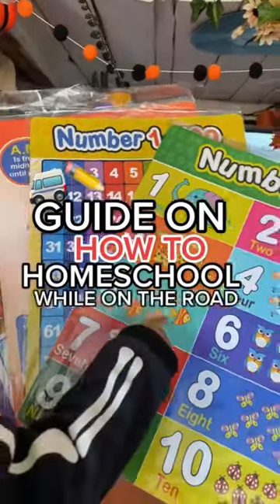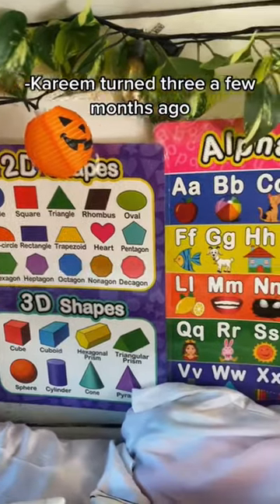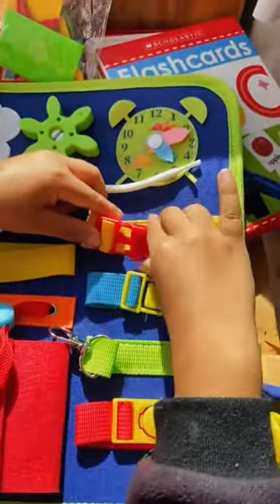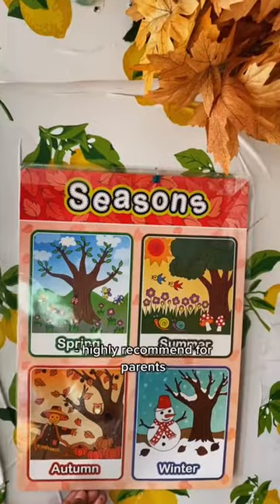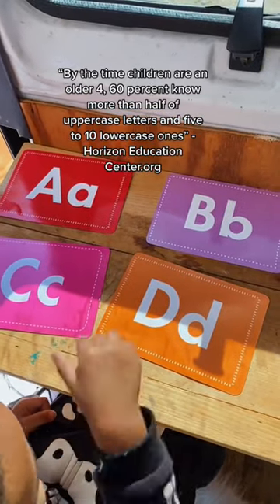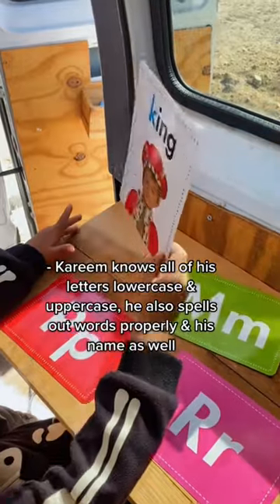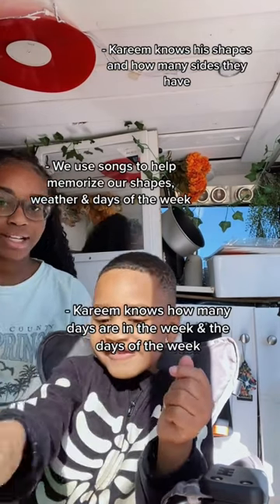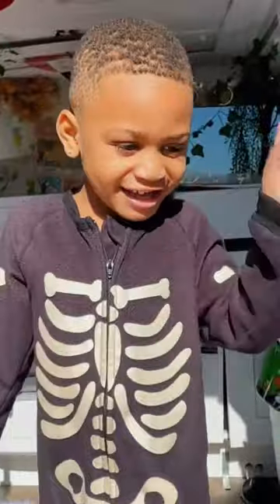HOW I HOMESCHOOL MY 3 YEAR OLD LIVING IN A VAN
Purchase my Single Mom Vanlife EBOOK

I'm Jayla Hardimon, and I live the "solo female van life" with my toddler, Kareem. We've been on the road full time and although our road has been met with what feels like a zillion ups and downs, we've finally gotten to the point where living in a van feels like home. Sometimes we're alone in the woods, in the desert, sometimes we are chasing snow or thunderstorms, sometimes we're trying to see all 50 states, and sometimes we're making videos here on Youtube, TikTok, Instagram about our feelings. But, MOST times we are enjoying life and doing a lot of sightseeing, tourist attractions and fun kiddo activities. All in all we are just two beings trying to discover the meaning behind a happy, healthy life.